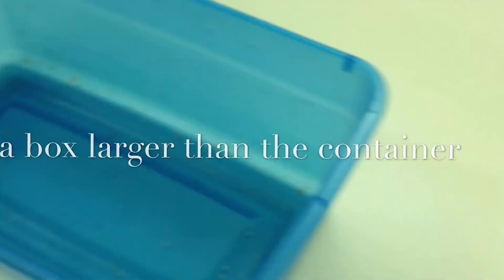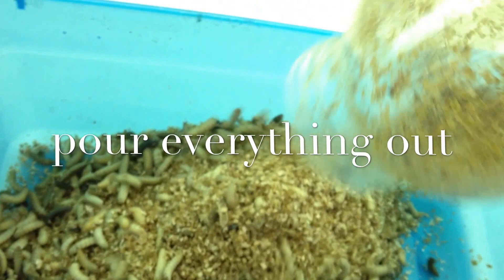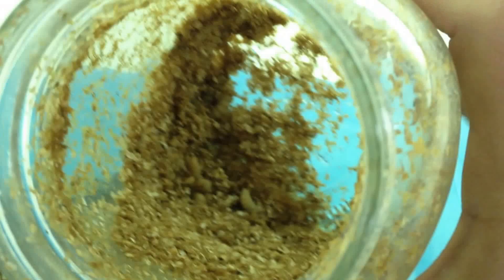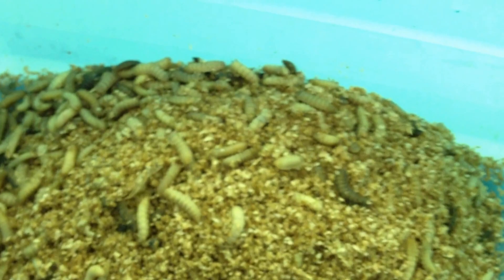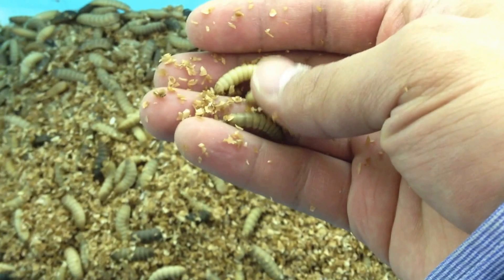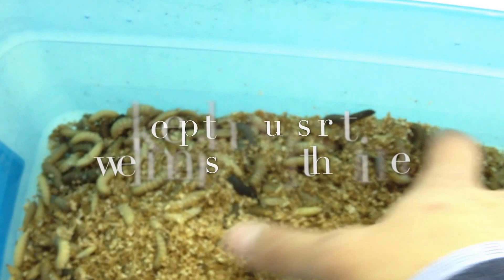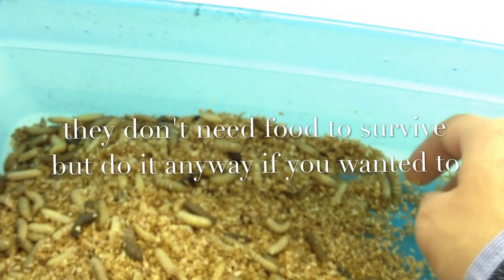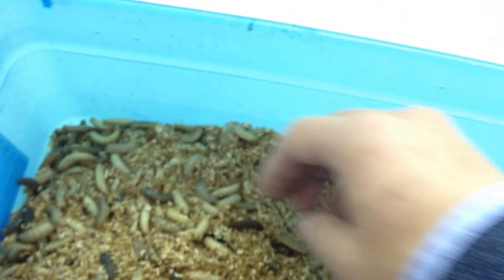Feeding Grade Black Soldier Fly Larvae Handling Instruction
This is the instruction of larvae handling for pet feeding.